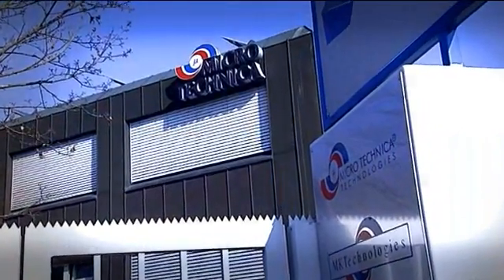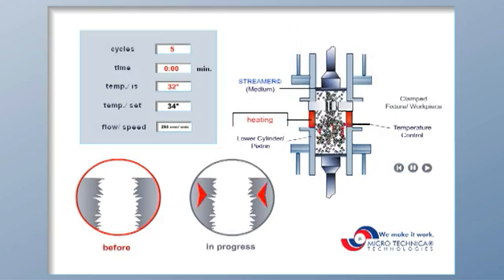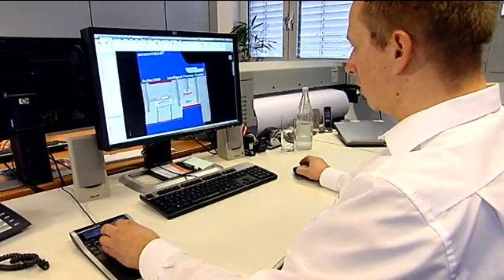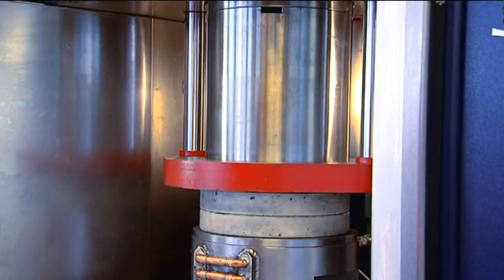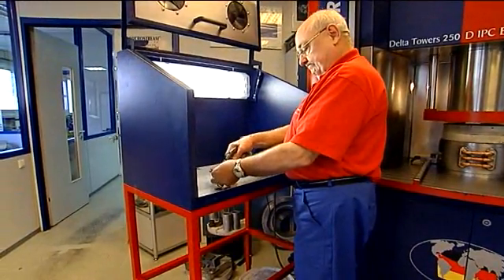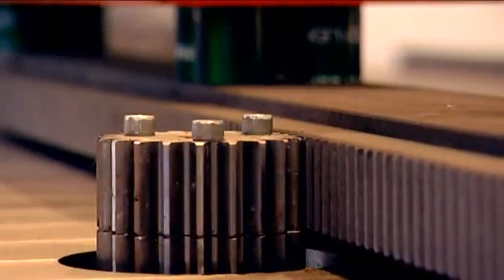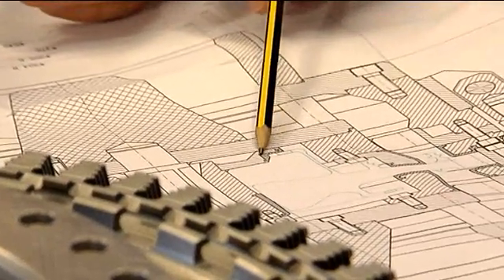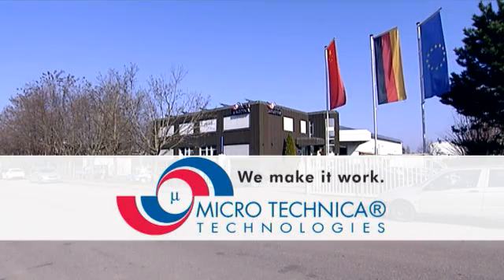Advanced Abrasive Flow Machining AFM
Advanced Abrasive Flow Machining (AFM) - MicroStream ® - MICRO TECHNICA® TECHNOLOGIES GmbH, Germany,
Abrasive Flow Machines/ Machine, Surface Polishing, Deburring and Edge generation/ Contouring, Deburring Holes for many Branches/ Industries and Materials - Automatic Deburring Machine, Surface Finishing Equipment, Surface Engineering

Suitable for:
• Internal Finishing - Internal and External Deburring and Polishing
• Cross Hole Deburring (intersecting holes)
• Edge Deburring
• Workpieces with complicated areas and inaccessible intersections
• Single pieces and batch production
• Extrusion Dies (aluminium and plastics profiles)
• Space- and aeronautics industry
• Medical technology
• Automobile industry (automotive)
• Hydraulics and pneumatics
• Chemical- and pharmaceutical industry
• Textile industry
• Chipping/ machining
• Carbide tooling
• Tool, mould making/ wire & spark erosion

Machine Tools, (Extrusion) Die Polishing, Equipment, Contract Services for Deburring and Polishing, AFM Applications, AFM Media, Deburring Media, AFM Polishing Media, Abrasive Flow Equipment, AFM Machining, Metal Finishing Machines, Metal Deburring, Plastic, Edge Generation/ Contouring, Polishing and Surface Finishing Technologies, Mass Finishing, Automatic Deburring/ Polishing Machine/Machines, Used Machines

Other Technologies - Surface Finishing Techniques/ Surface Finish:
Micro Hole Deburring (micro surface finishing), Vibratory Finishing/ Finishers (Deburring Tumbler, Vibratory Tumbler), Electrochemical Machining, CNC Deburring, Thermal Deburring TEM -Thermal Energy Machining/ Method (Rexroth Bosch Group), Extrusion Die Splitting, Used Machines

Geeignet für:
• Innen und Aussen Entgraten und Polieren
• Werkstücke mit komplizierten Geometrien und schwer zugänglichen innen liegenden Verschneidungen
• Entgraten von Bohrungen
• für Einzel- und Serienproduktion
• Extrusionswerkzeuge (Matrizen) Aluminium- und Kunststoff-Extrusion
• Erodiertechnik / Werkzeugherstellung
• Luft- und Raumfahrttechnik
• Medizintechnik
• Fahrzeugtechnik / Automobilindustrie
• Hydraulik und Pneumatik
• Chemisch-Pharmazeutische Industrie
• Textilmaschinen / Textilindustrie
• Zerspanungstechnik,
• Hartmetalltechnik,
• Feinmechanik
• Lebensmittelindustrie
• Werkzeuge und Formenbau
• Zuliefererindustrie
• und andere Branchen-Anwendungen...

Andere Oberflächentechnologien:
Gebrauchtmaschinen

• ITALIAN • Finitura Superficiale e Sbavatura di Spigoli - Trattamenti Superficiali/ Trattamento delle Superfici, Macchine per Sbavatura, Pulitura/ Lucidatura Metalli, Plastica, Alluminio, Lavorazione con Flusso Abrasivo, Pulitura Automatica delle Matrici di Estrusione Alluminio, Estrusione PVC/ Plastica, Macchine usate, Subappalto - Lavorazione conto terzi...

Adatto per:
• Sbavatura e lucidatura esterne e interne
• non è limitato da forme geometriche
• Pezzi con intersezioni complesse inaccessibili
• Pezzi singoli e lotti di produzione
• Matrici di Estrusione (profili alluminio e PVC)
• Industria aeronautica e spaziale
• Tecnologia medica
• Industria automobilistica (Automotive)
• Industria idraulica e pneumatica
• Chimico-farmaceutica e l'industria
• Industria tessile
• utensili in metallo duro
• Utensili e stampi realizzati con elettro-erosione a filo e a tuffo
• e altri rami ... (contattateci)

Altri Trattamenti Superficiali
Macchine Vibranti, CNC Sbavatura, Sbavatura e lucidatura elettrolitica, Sbavatura Termica (TEM) Rexroth Bosch, Finitura di Microfori, Separatore di matrici, Sistemi di Pulizia, Separatore di Matrici, Macchine usate, Subappalto - Lavorazione conto terzi...